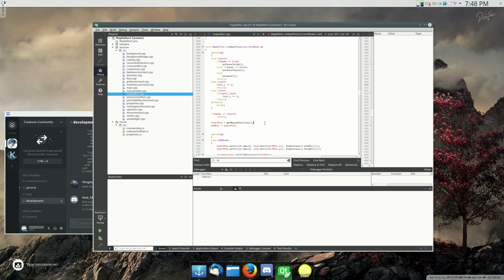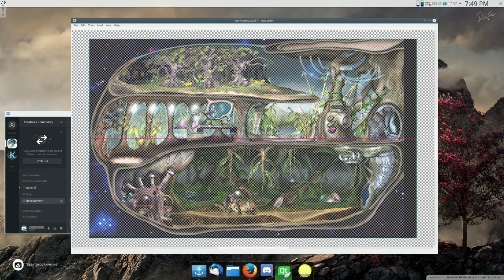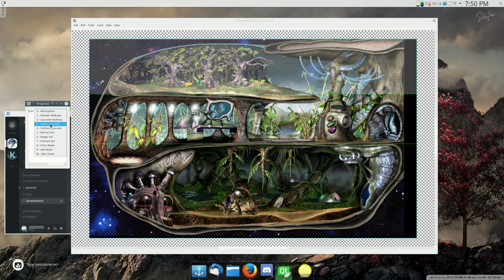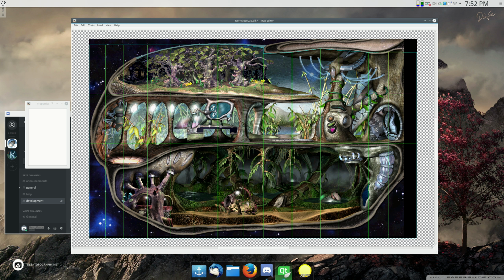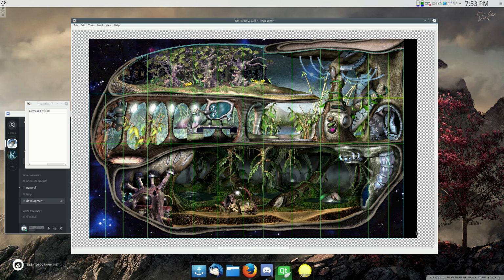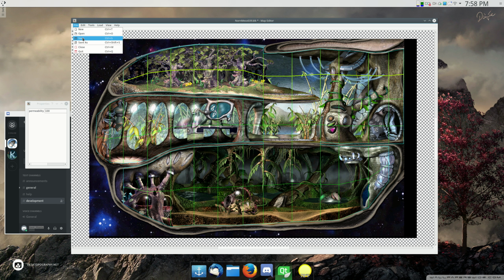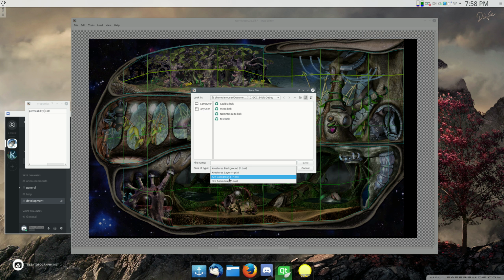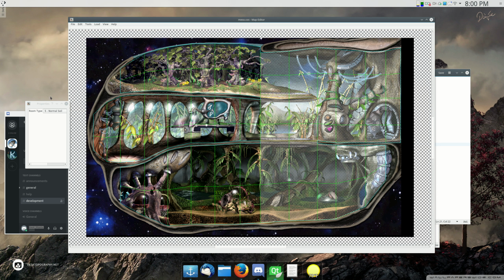Map Editor Example Norn Meso